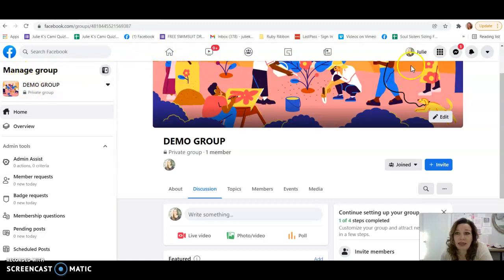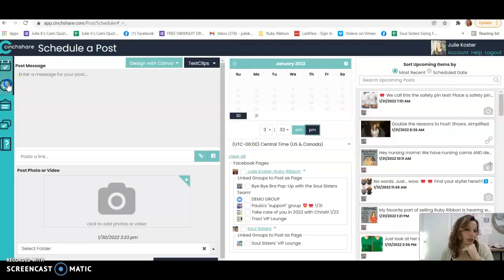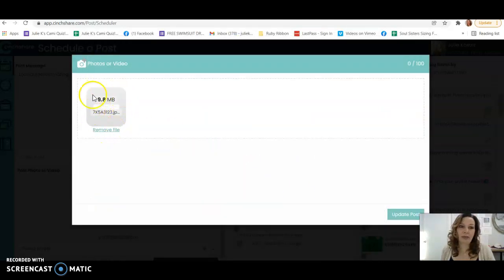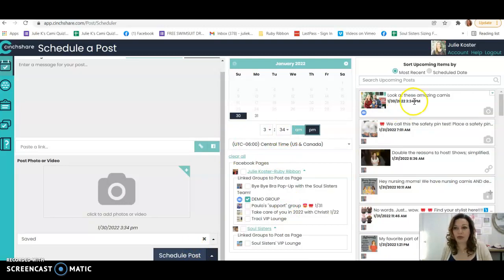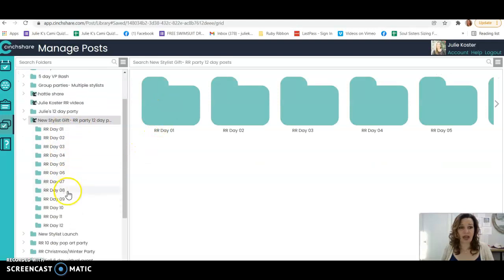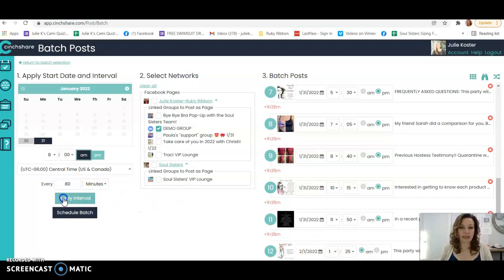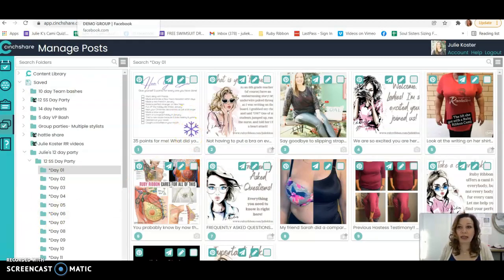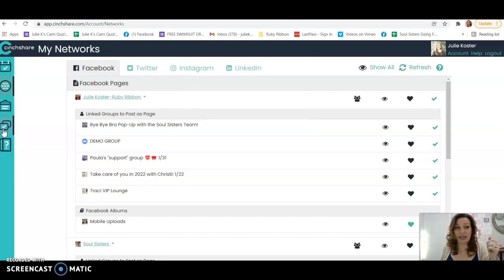RR for FB using Cinchshare